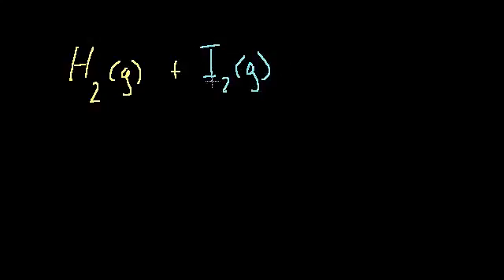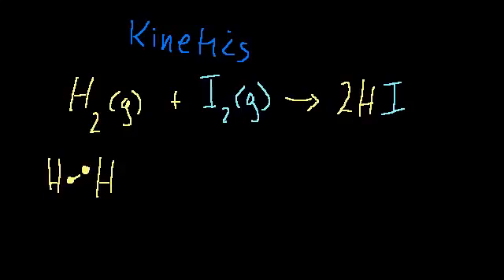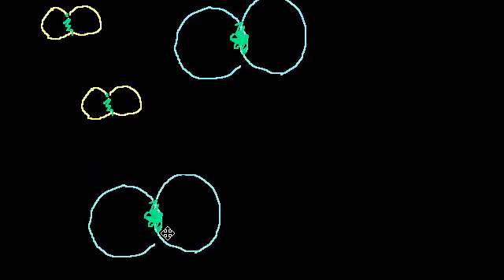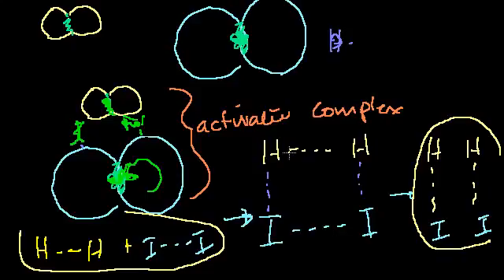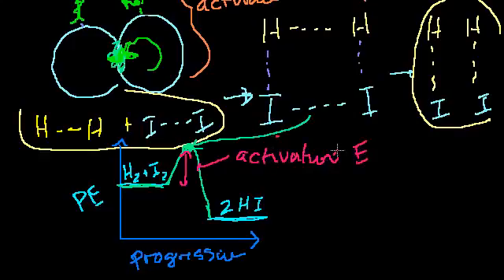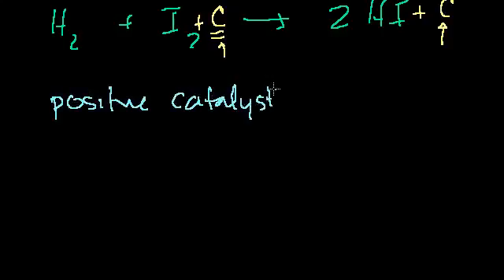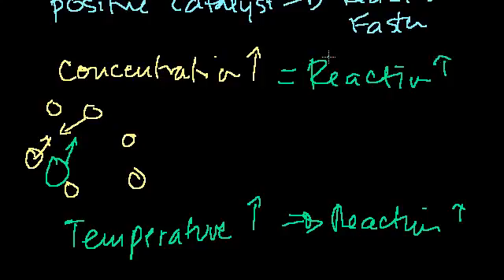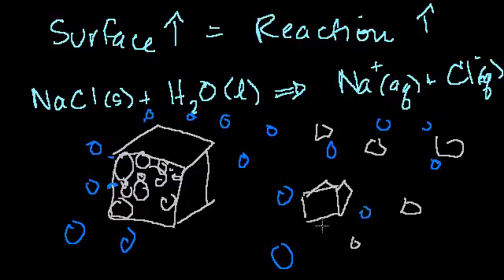Introduction to kinetics | Energy and enzymes | Biology | Khan Academy